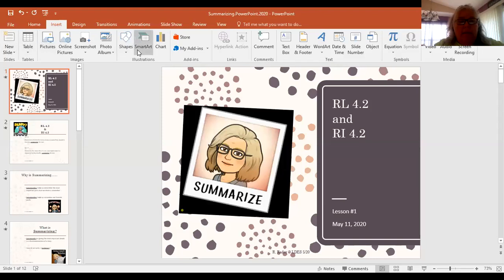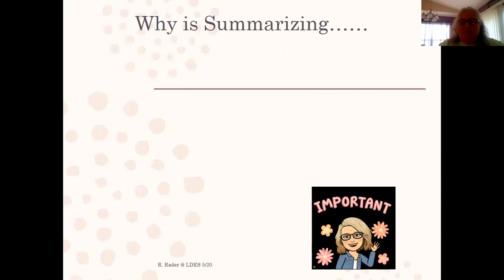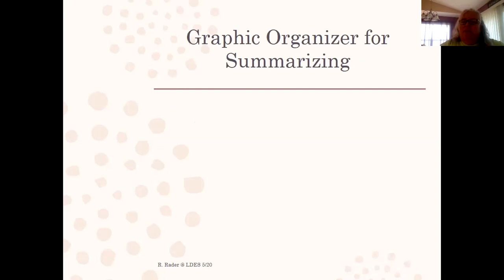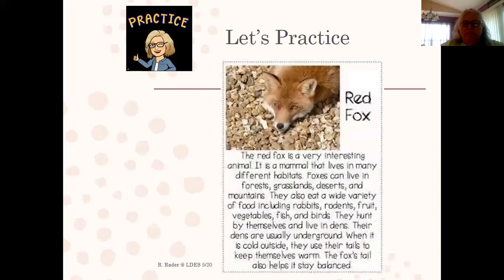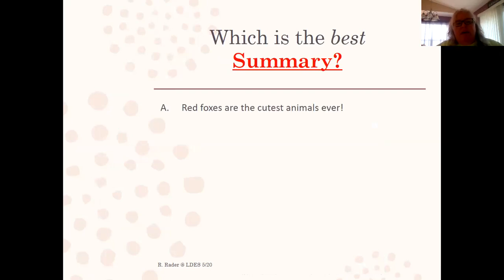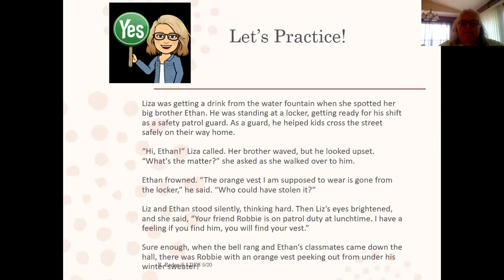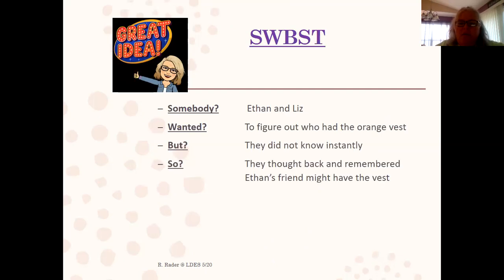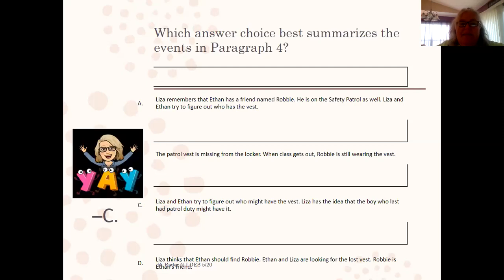Ms. Rader's Summarizing Review for Reading Video 5 11 20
Watch Ms. Rader teach a video about Summarizing.